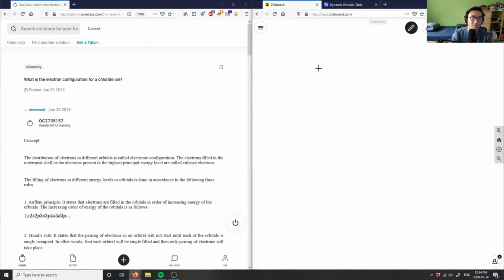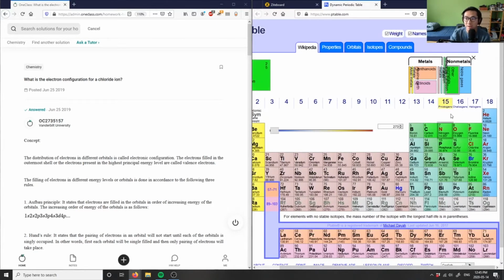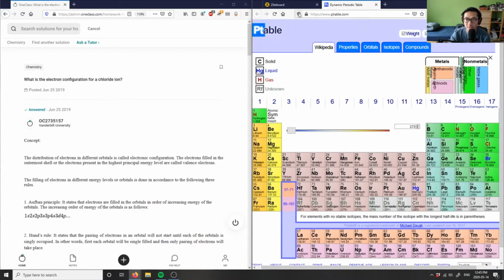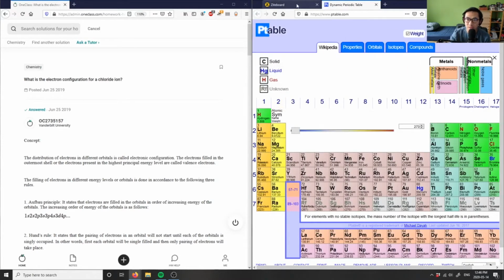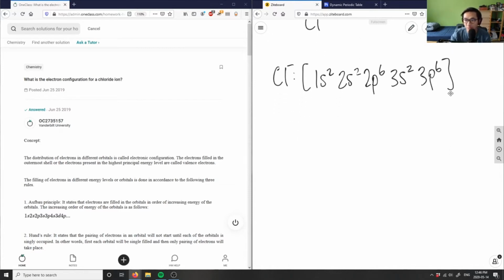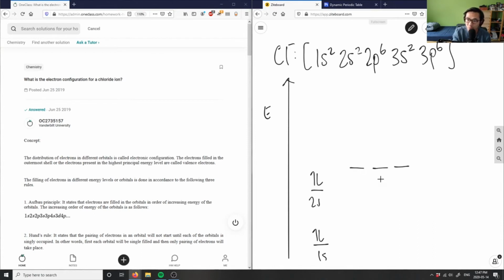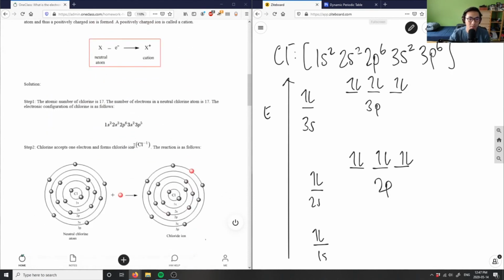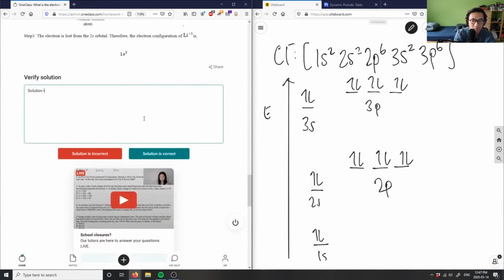chloride ion electron configuration